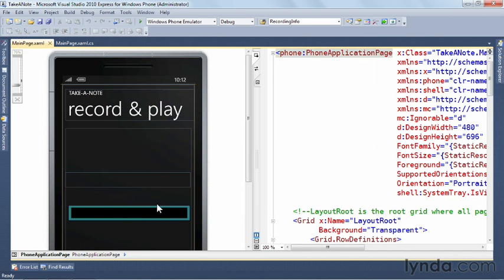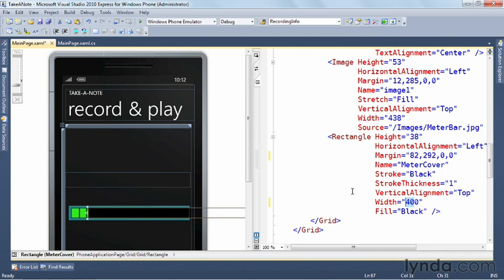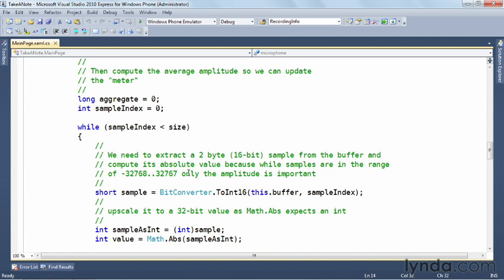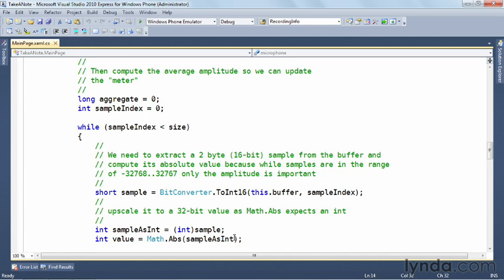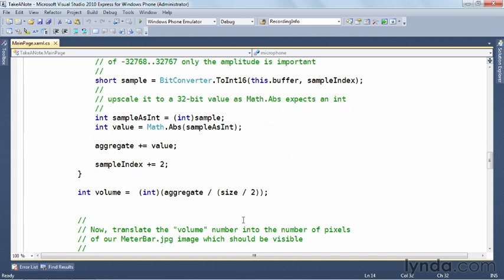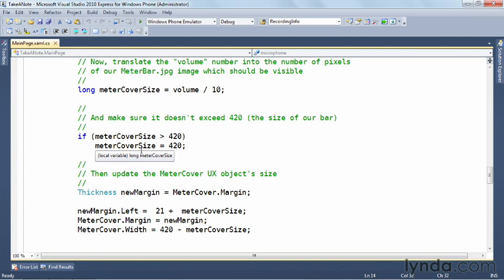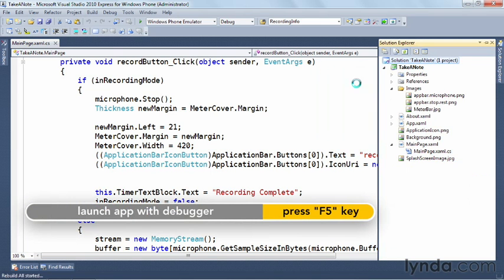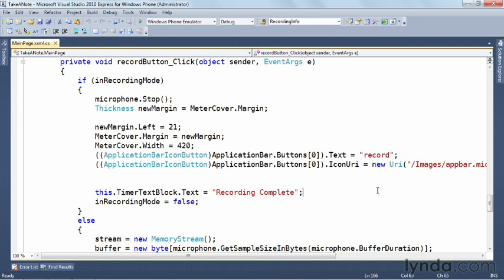08 03 FdBack